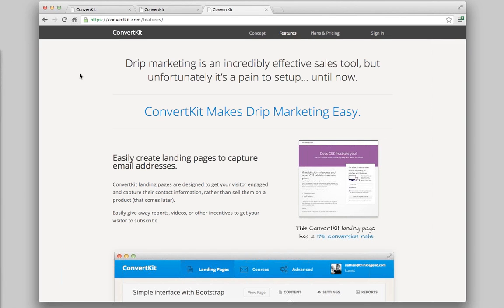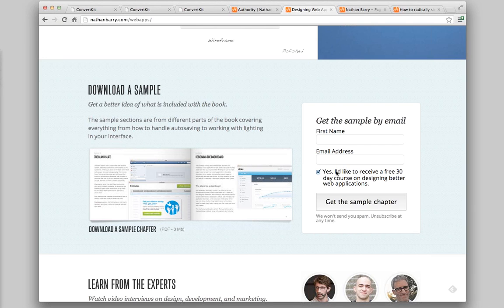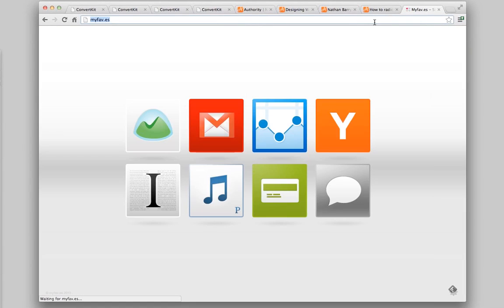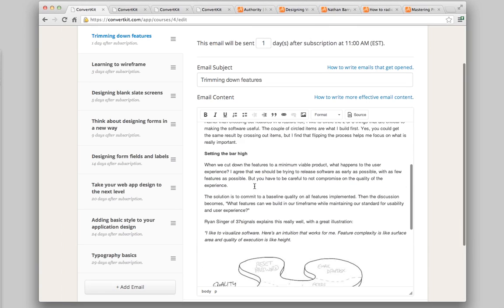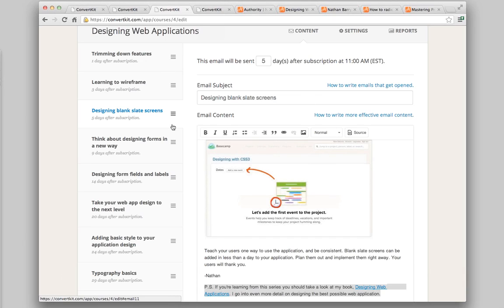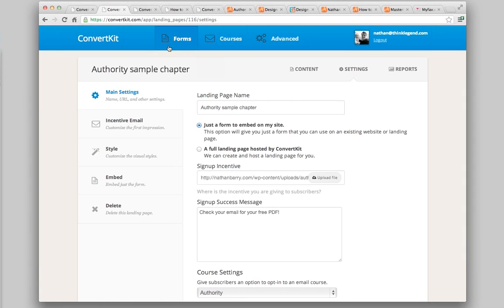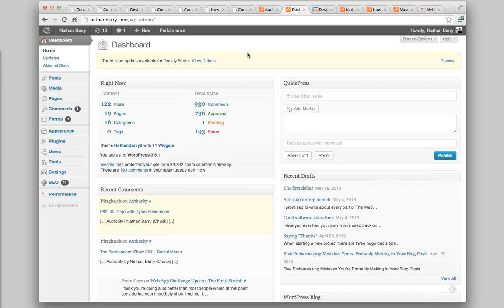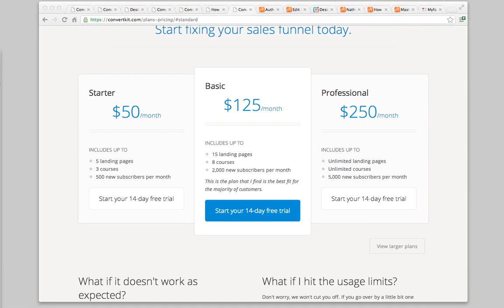Introduction to email marketing with ConvertKit (Webinar)